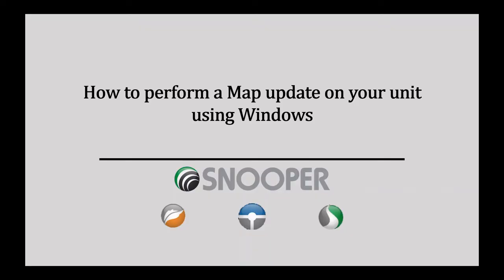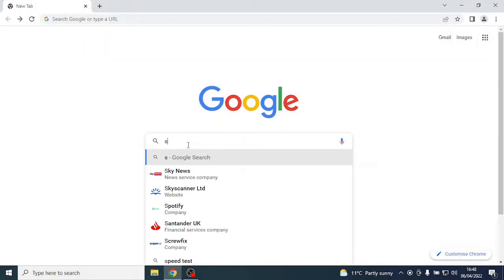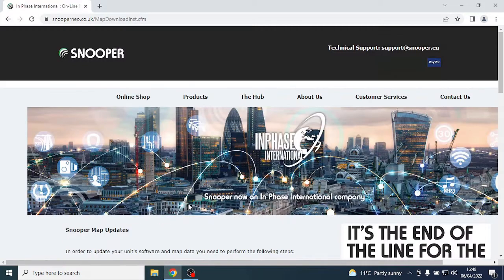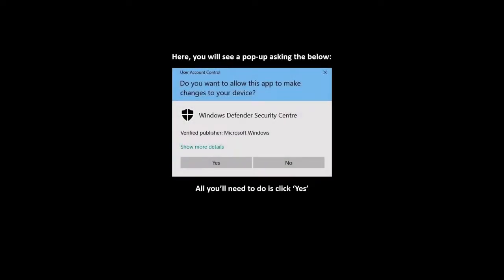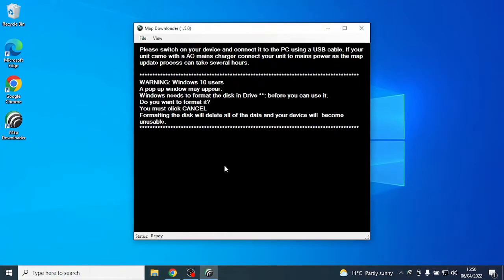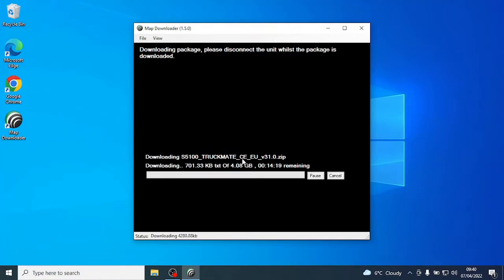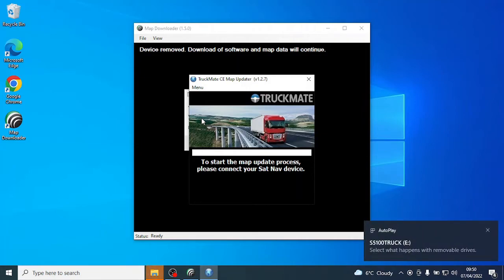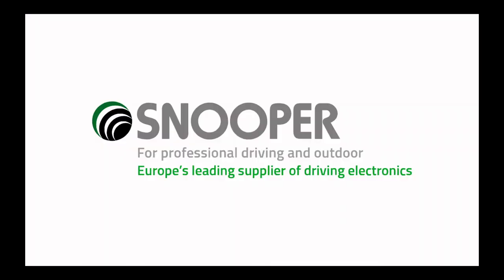How to perform a Map Update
This video will guide you through the Map Update process for your Snooper sat nav.

If you are getting the NET Framework error when installing the Map Downloader, the following link will take you to our tutorial for this